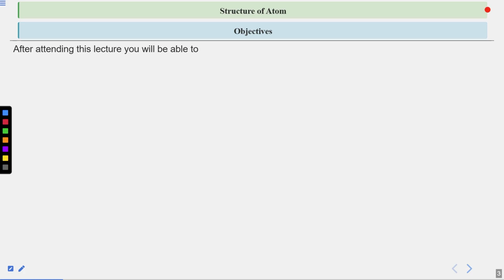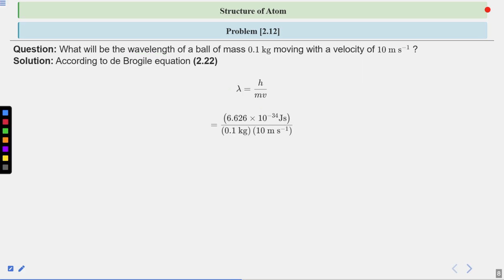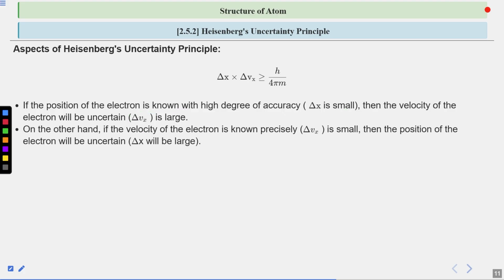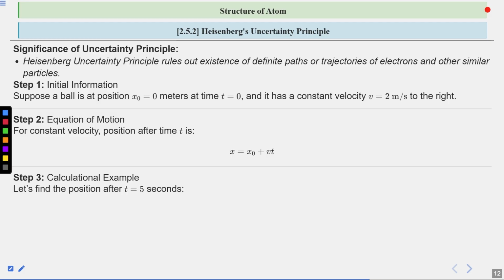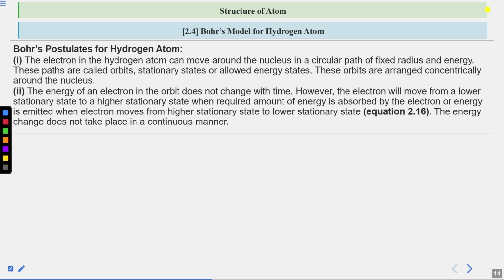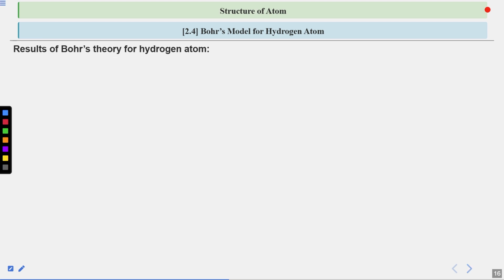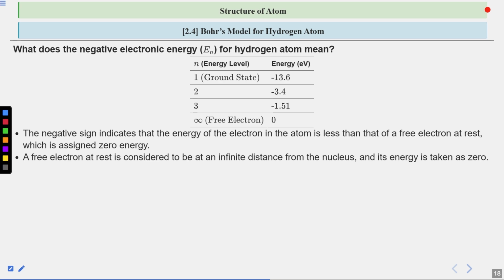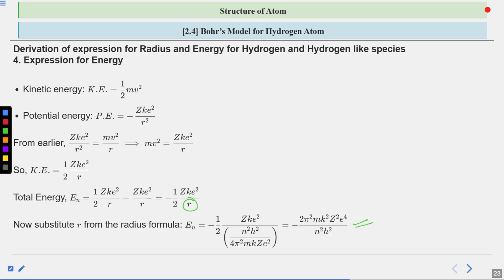Structure of Atom Theory Part 5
Subject: Chemistry
Programme Name: Structure of Atom
Course Name: Medical

In this video, we have covered Towards Quantum Mechanical Model of the Atom Problems

📡 Key Features:
Syllabus-based Content

NEET Towards Quantum Mechanical Model of the Atom Problems